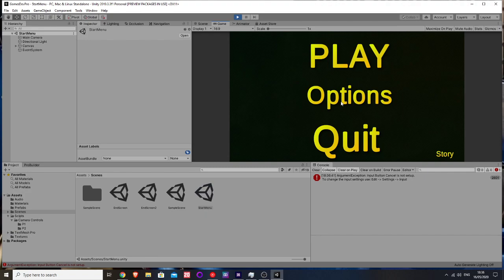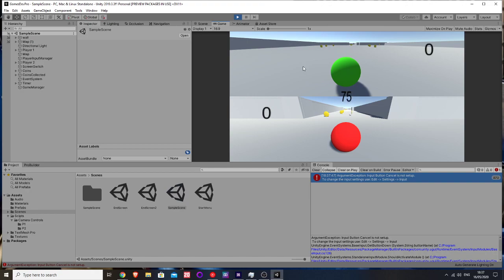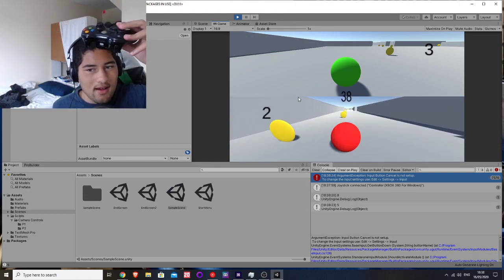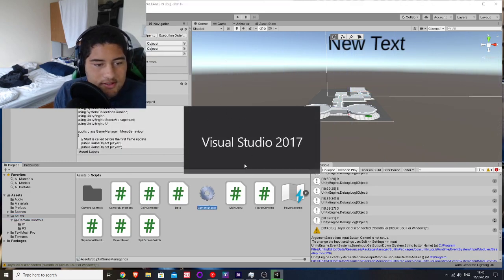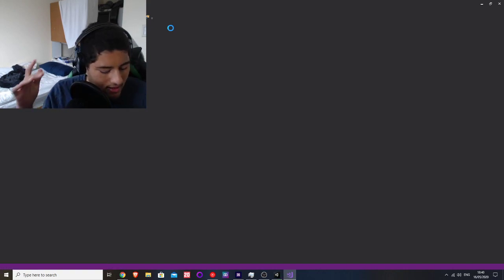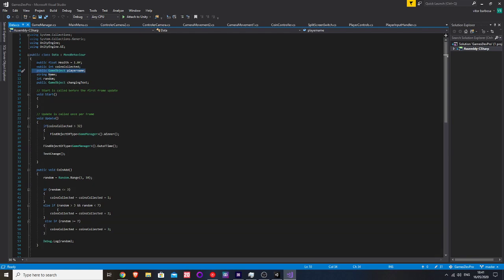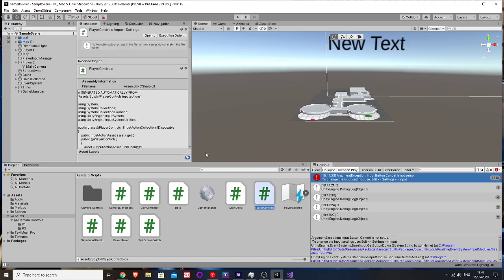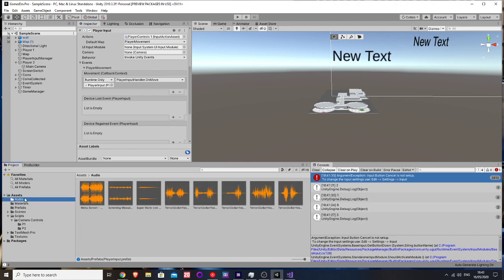End Of Year Games 2 Local Multiplayer Game (Unity Game)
Just a  3D simple coin collecting game that i made for college
using the unity game engine